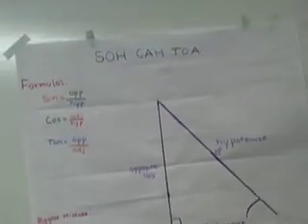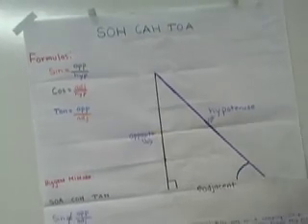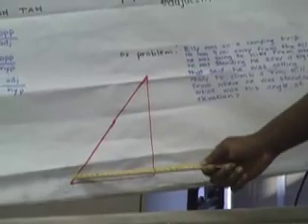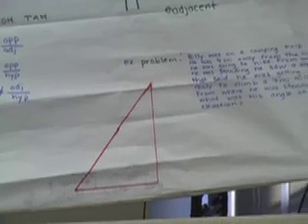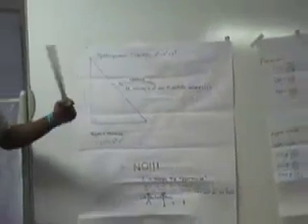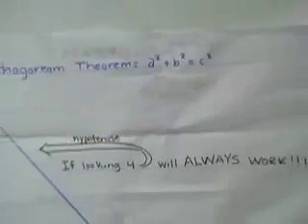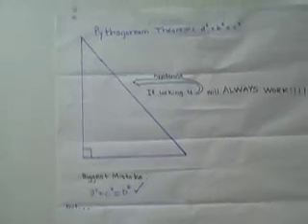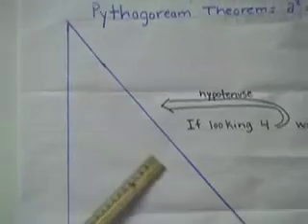CALS ECHS --Trigonometry: SOH CAH TOA and Pythagorean Thm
This video reviews the Pythagorean Thm and explains how to remember the definition of the 3 most basic trigonometric functions and applies the definitions to solve problems.